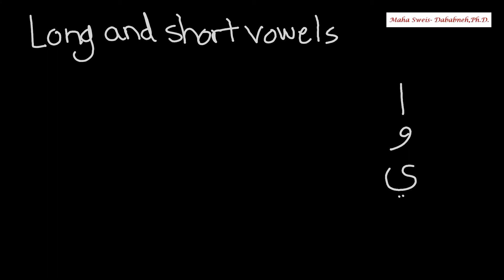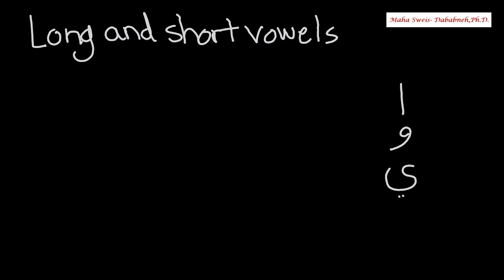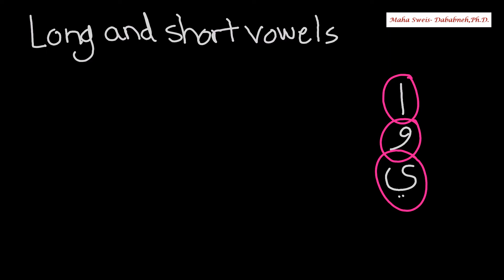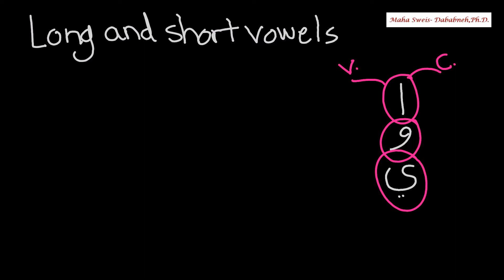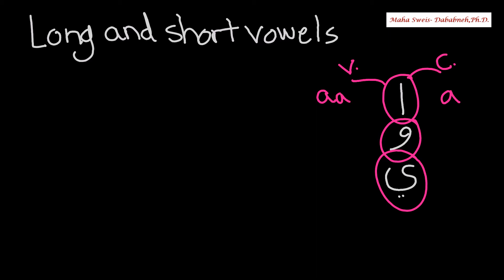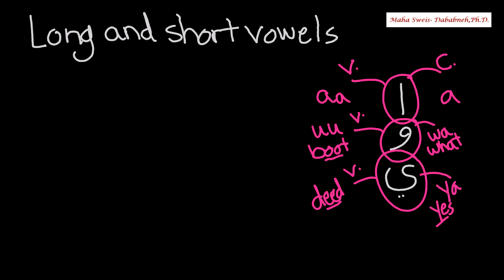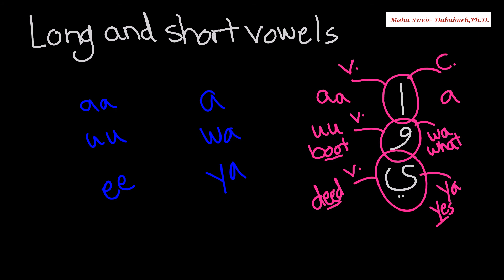Arabic Language -Beginners and Intermediate Video 18- Long Short Vowels 1